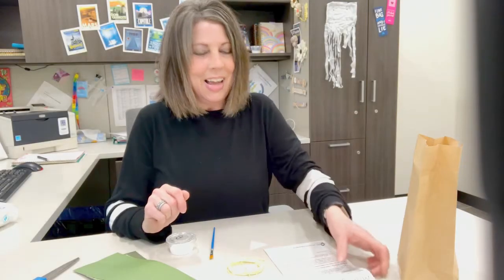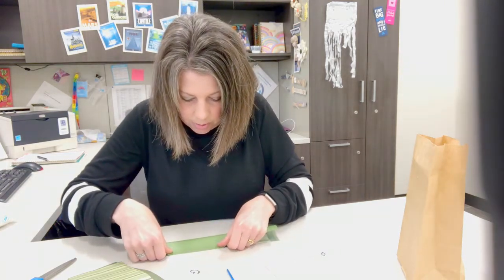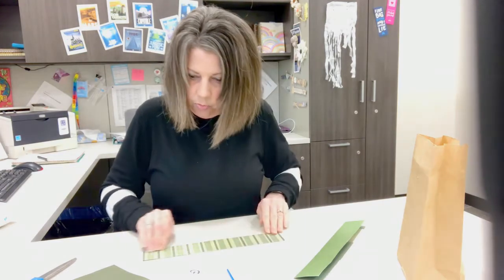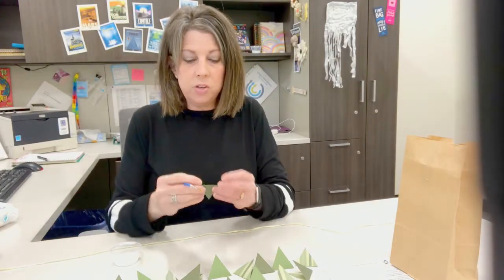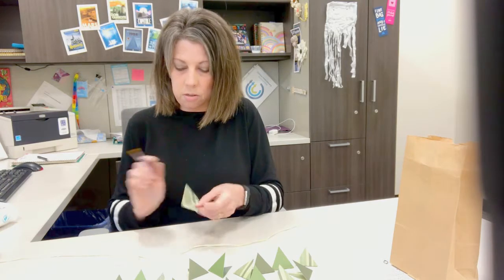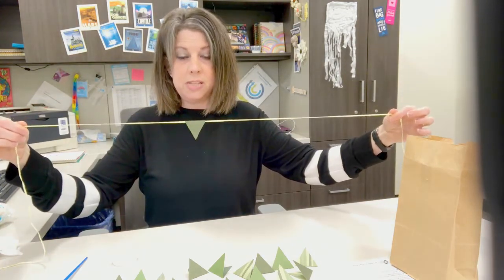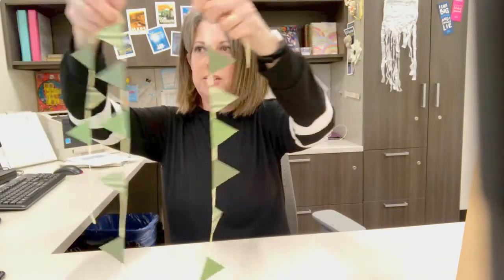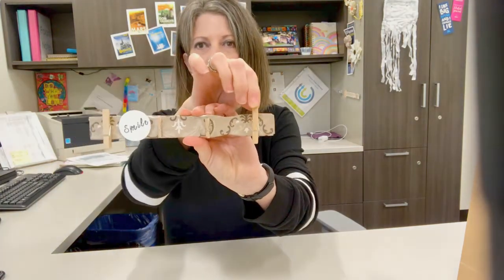Mini Make It 2 Go -- Mini-bunting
The perfect accessory to add a pop of color to any room.